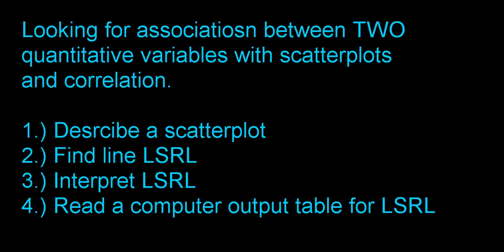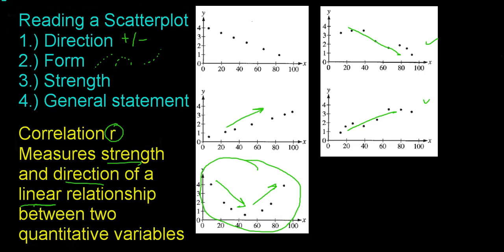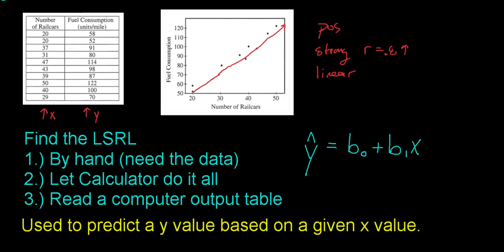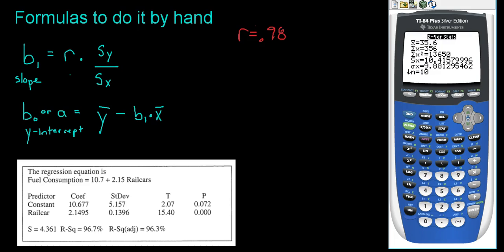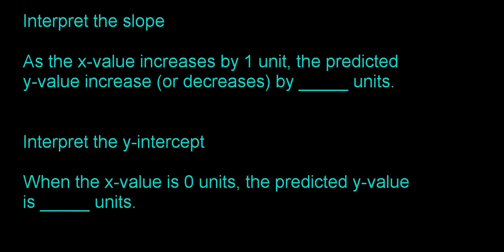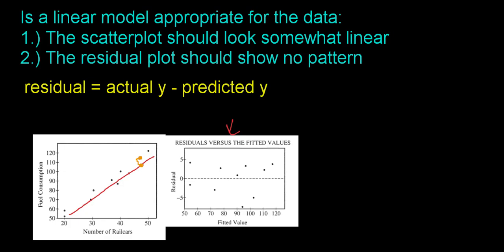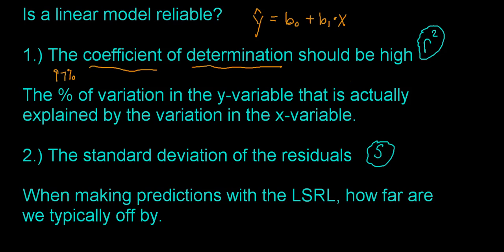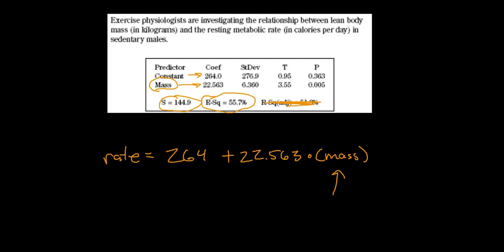AP Stats Test Quick Review: Scatterplots and Correlation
This is a quick video to help you prepare for the AP Stats test.  The video covers describing scatterplots and least square regression lines.